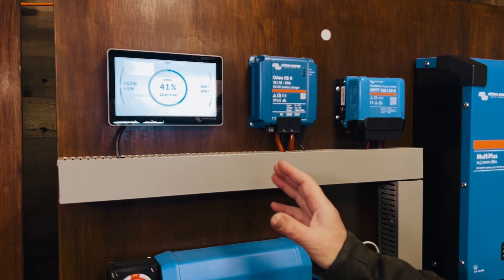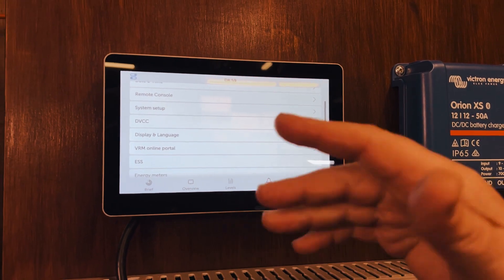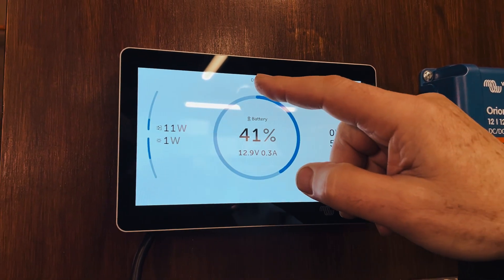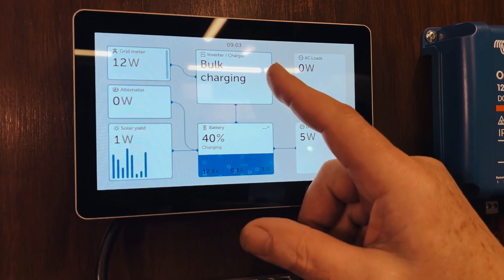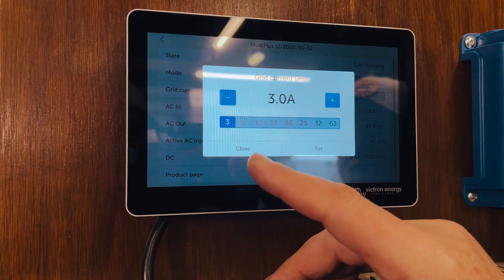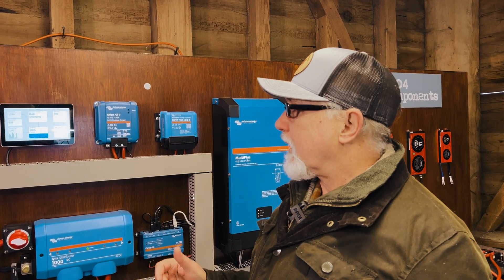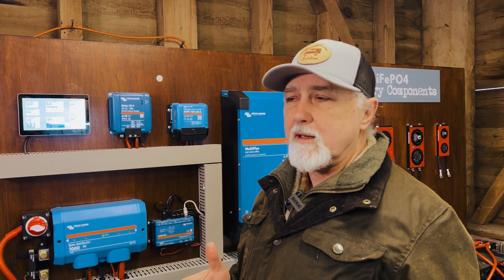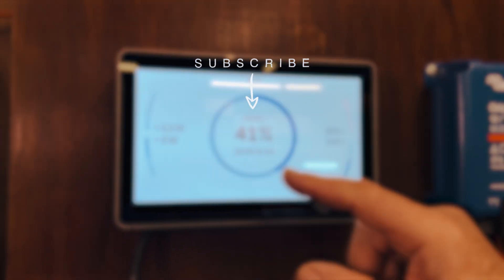Victron Orion XS DC/DC charger working with the new Beta Cerbo GX/Venus OS User Interface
In this video, we're looking at the new Cerbo GX user interface with the latest version of Venus OS. We're also going to show how the Victron Orion XS works with the new user interface and how you'll see information from the Orion XS.